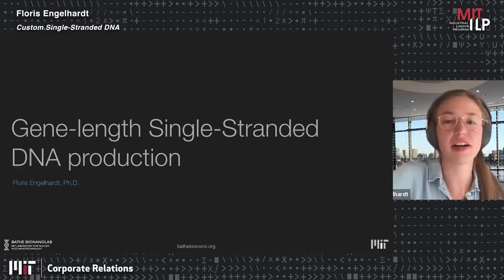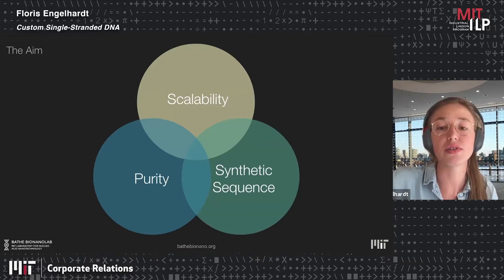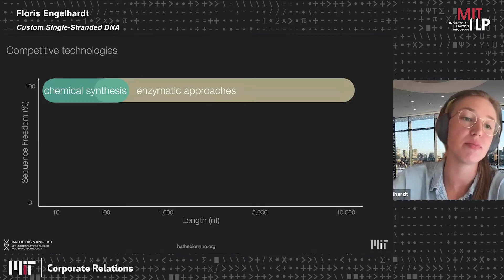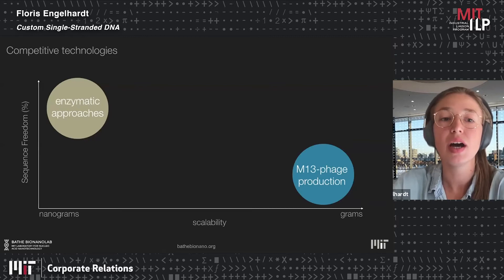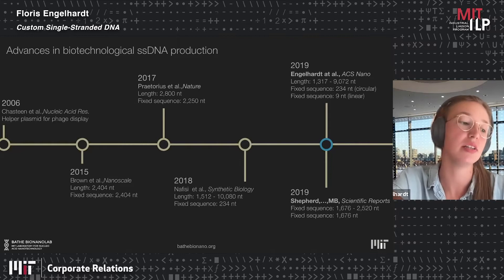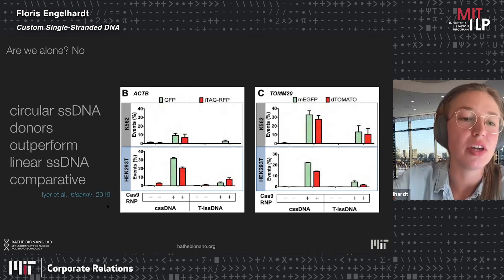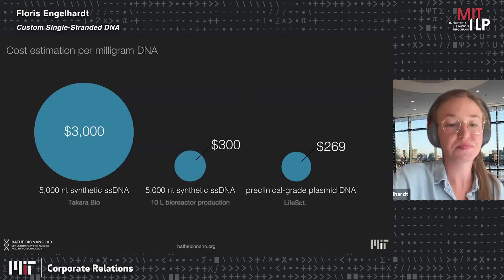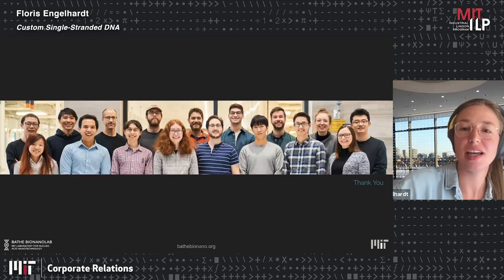8.5.2020 - Customer Single Stranded DNA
Floris Engelhardt
Postdoctoral Researcher, Department of Biological Engineering at MIT